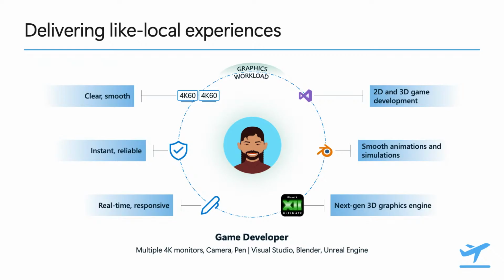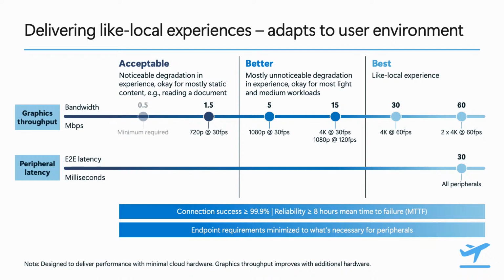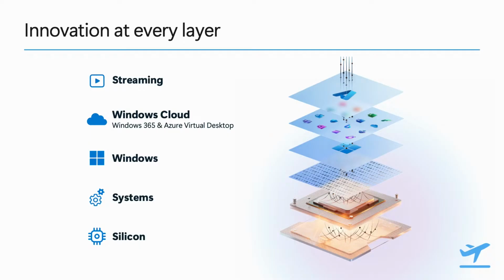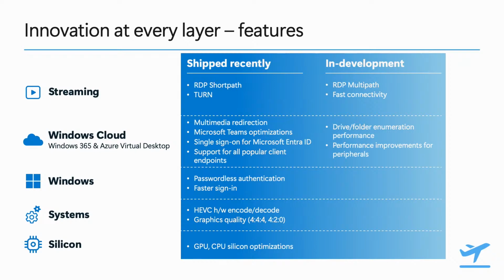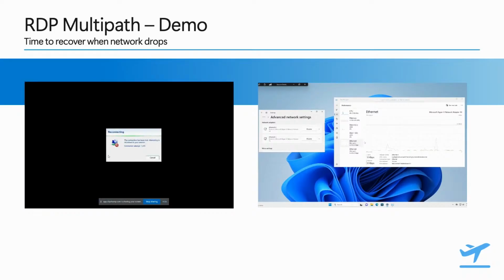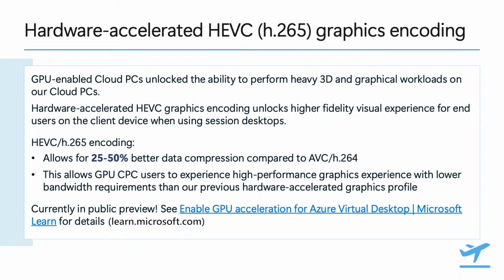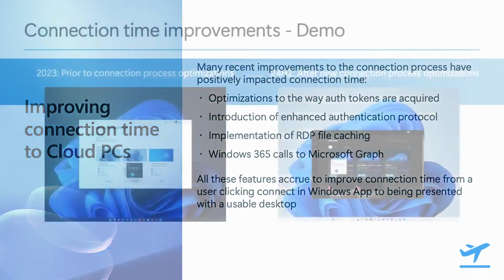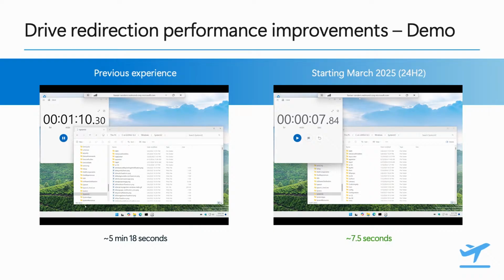Delivering like-local Windows experiences from the cloud – Microsoft Technical Takeoff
Discover how new Windows protocol enhancements deliver a "like local" experience for your Cloud PC. Learn how RDP Multipath and TURN improve connectivity and reduce connections times, while HEVC hardware acceleration and enhanced device redirection boost performance.